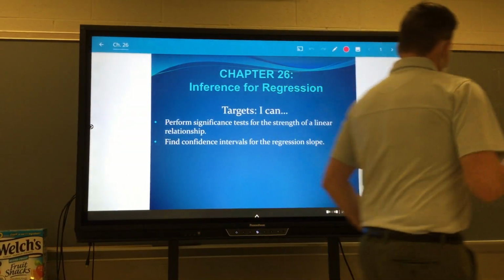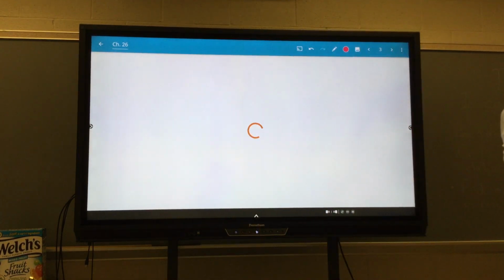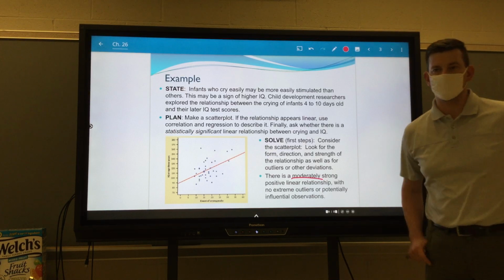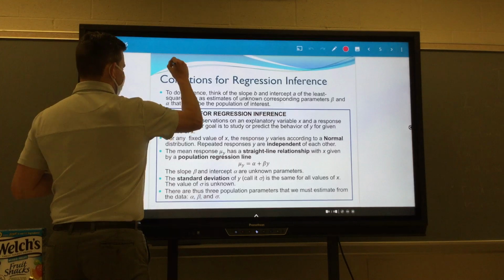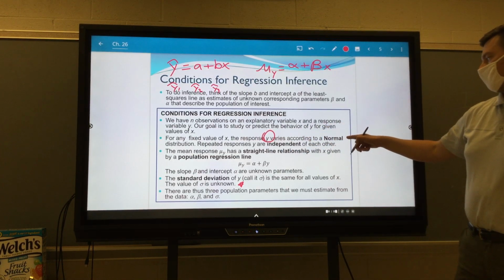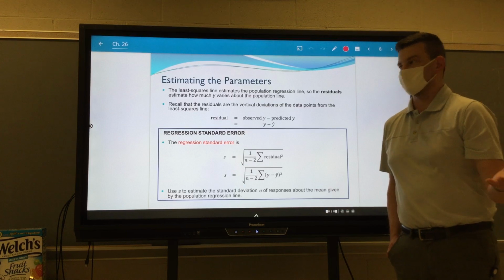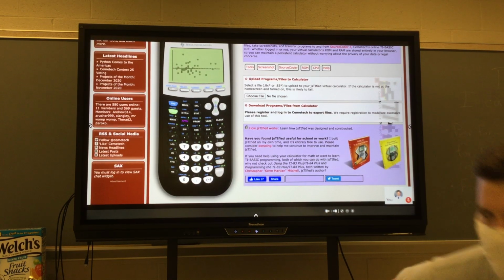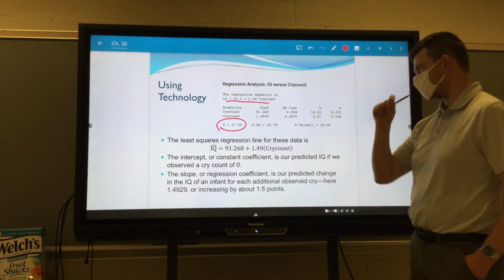Ch26 - Inference about Regression - Part 1